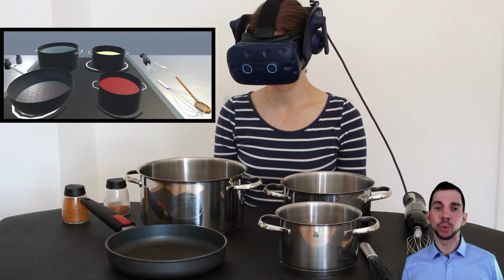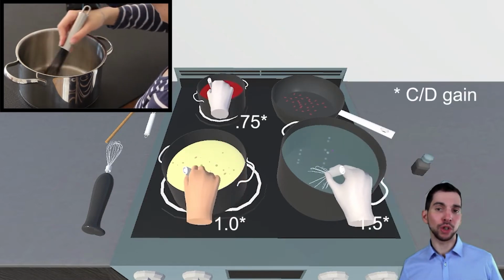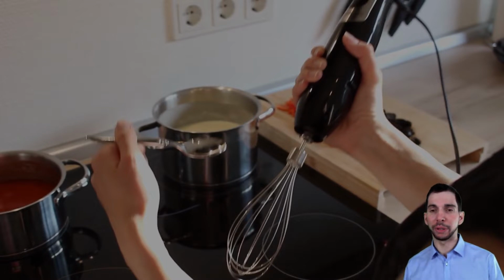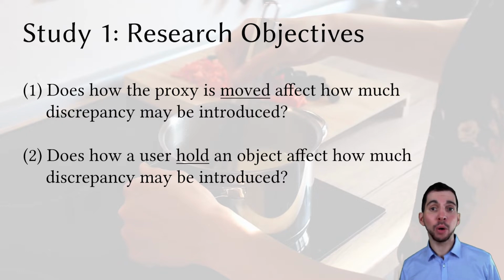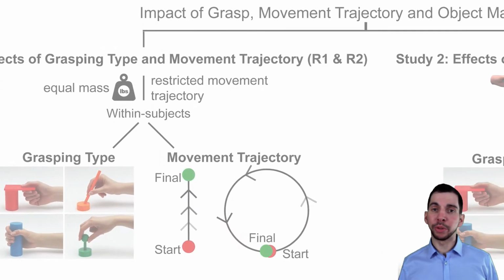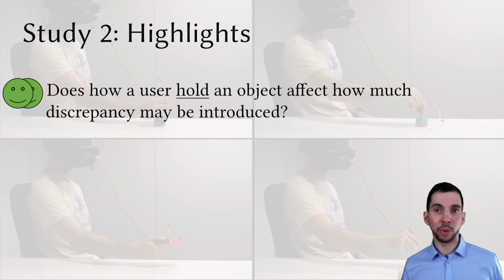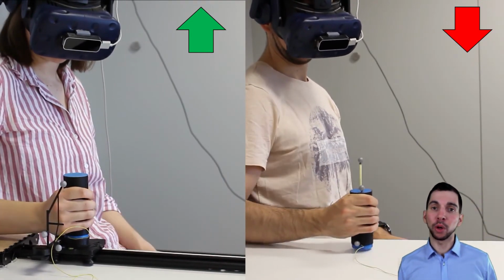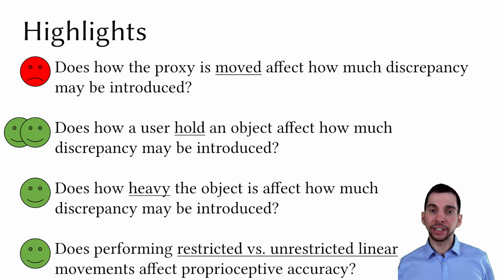Visuo-haptic Illusions in VR: Exploration of Grasp, Movement Trajectory and Object Mass (CHI22 TALK)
Martin Feick, Kora P. Regitz, Anthony Tang, and Antonio Krüger, “Designing Visuo-haptic Illusions with Proxies in Virtual Reality: Exploration of Grasp, Movement Trajectory and Object Mass”. In Proceedings of the 2022 CHI Conference on Human Factors in Computing Systems (to appear), CHI ’22, 2022, pp. 1–13